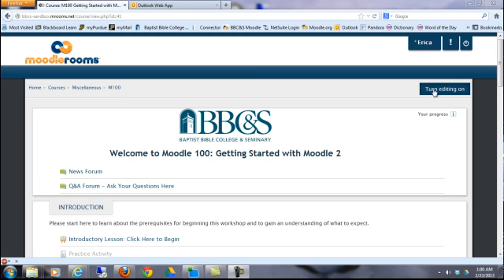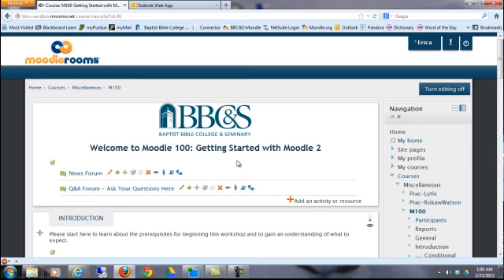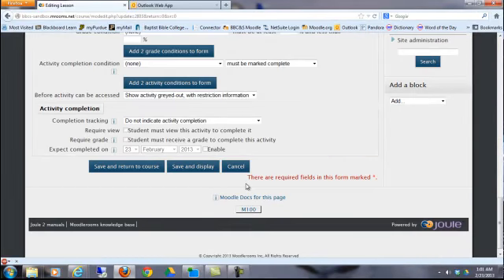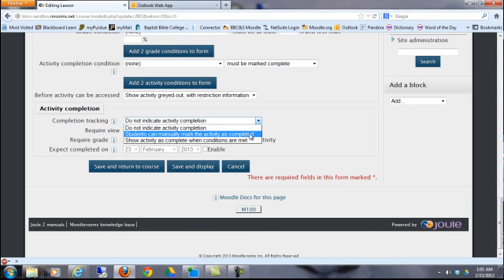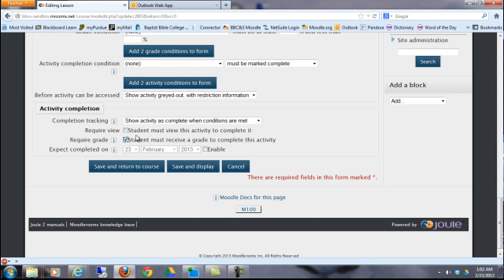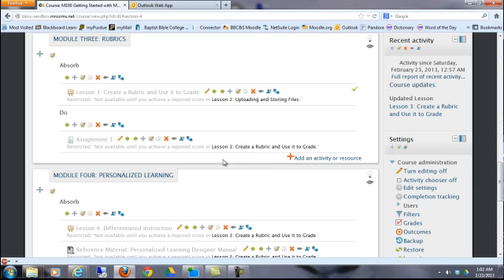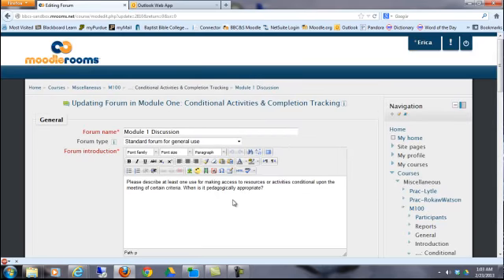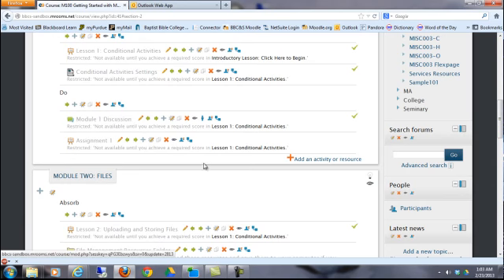Completion Tracking in Moodle 2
This video demonstrates how instructors can set up completion tracking for students.